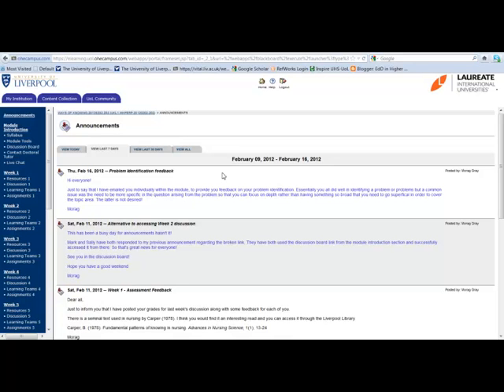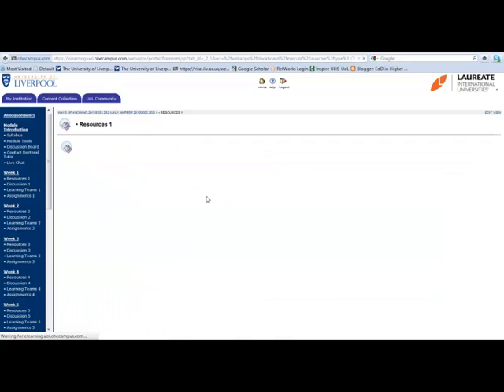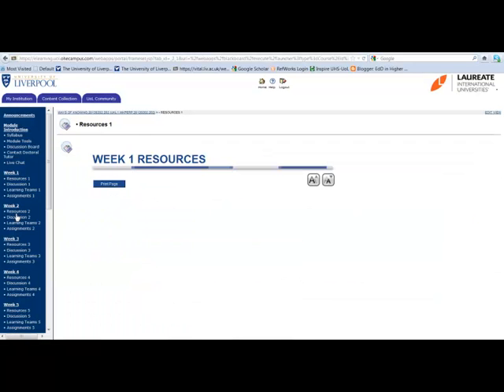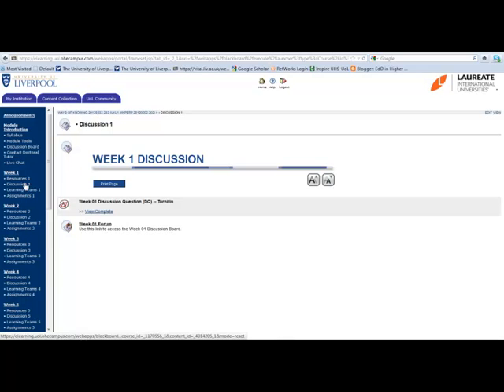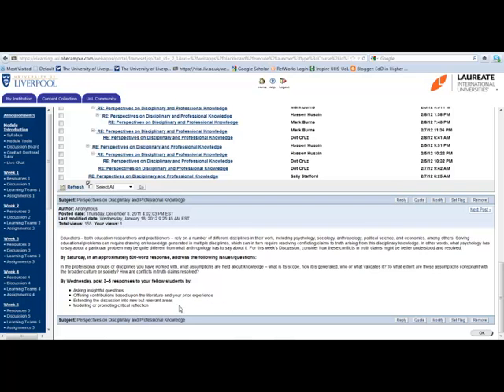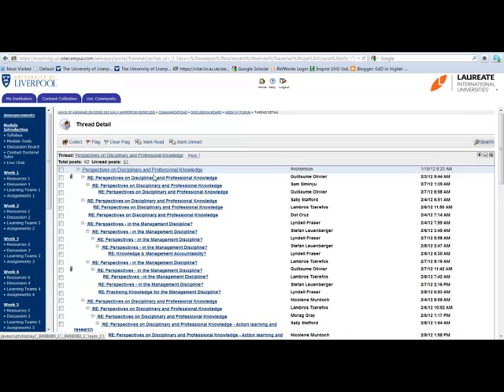Quick overview to a typical Laureate online module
A quick 3 minute introduction to the discussion board used within the EdD Laureate doctorate programme.